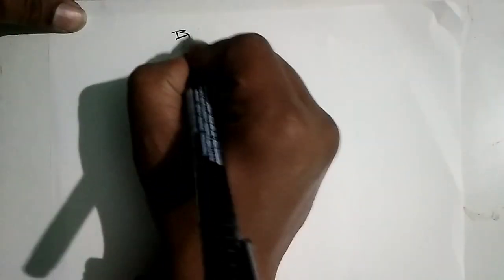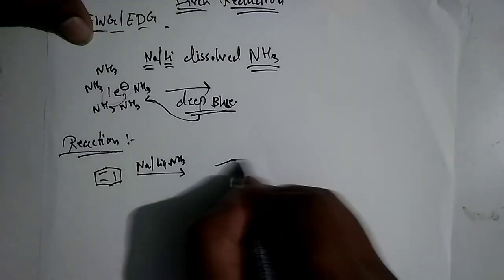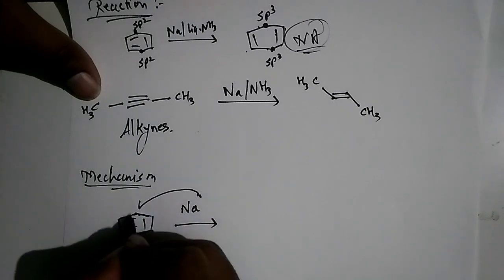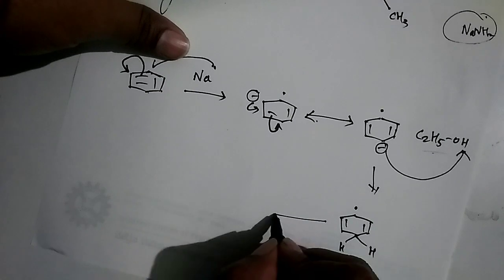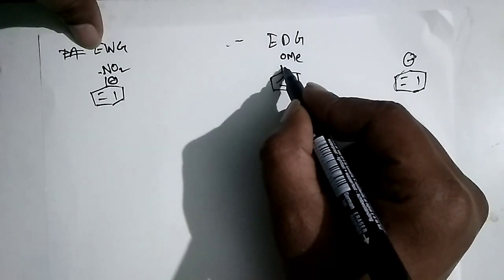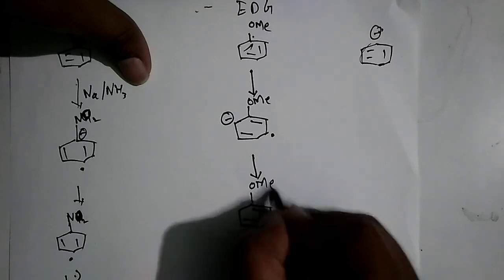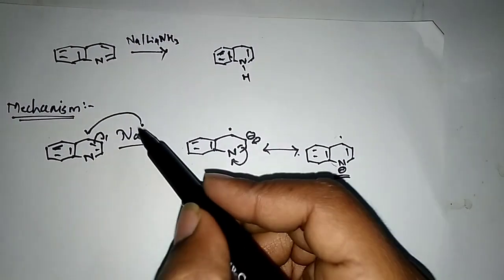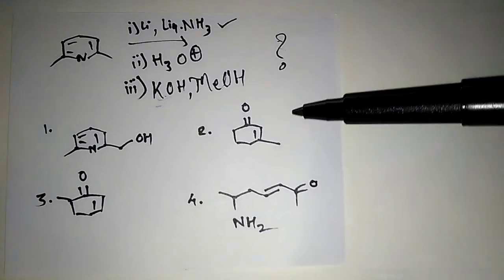BIRCH Reduction | Reaction Mechanism and CSIR NET Problem Solving...| Important Name Reactions C4U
This Video is about the Birch Reduction reaction and its mechanism. The mechanism of birch reduction is explained with examples. This video contains Problems on birch reduction which are asked in CSIR NET examination. Helpful for IIT JAM Also.